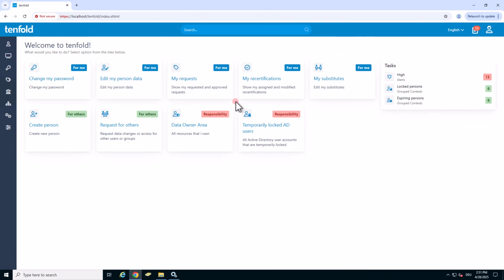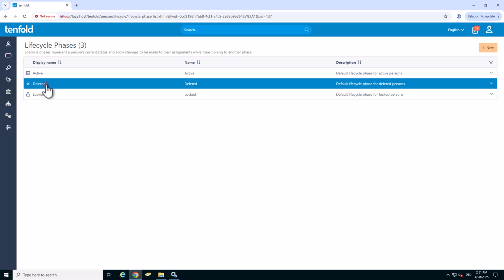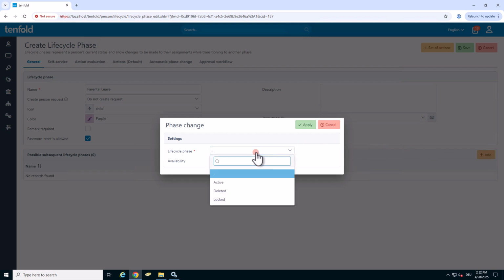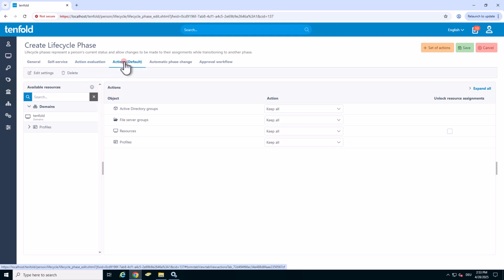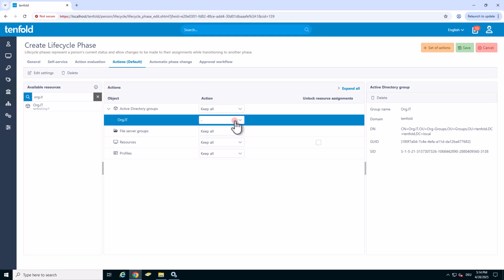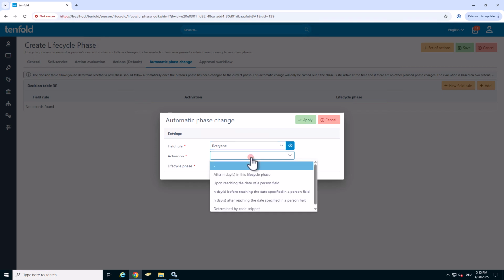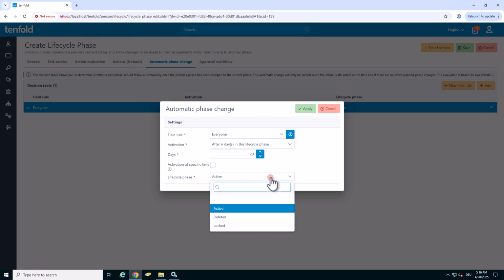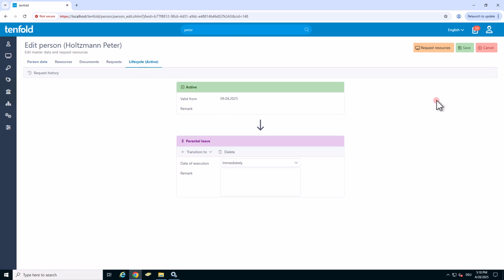Lifecycle Management | tenfold Tutorial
Learn how lifecycle phases in tenfold can be used to automate joiner, mover and leaver processes in the organization, including the ability to create and customize your own lifecycle phases.